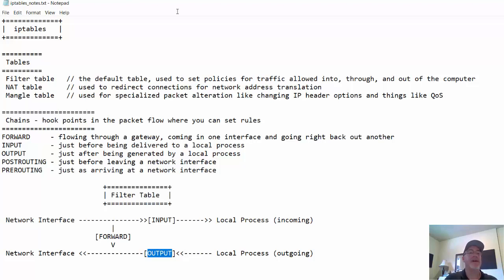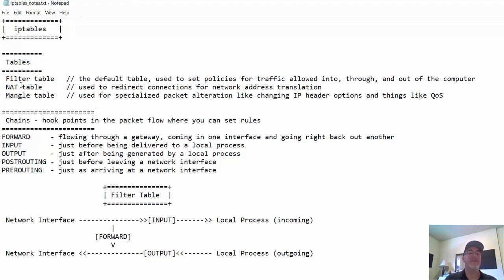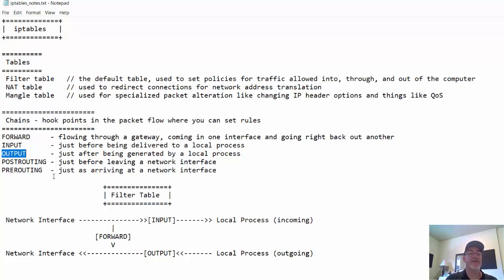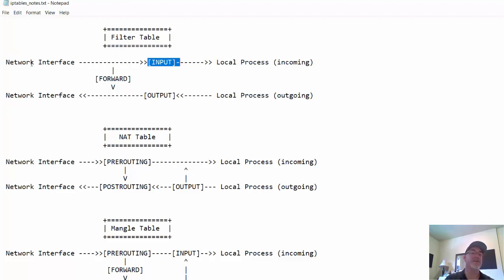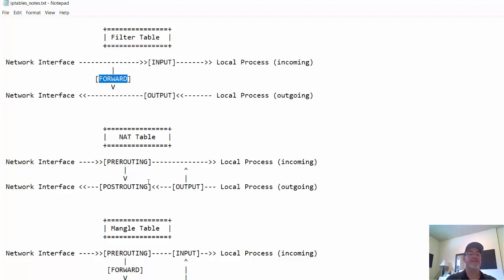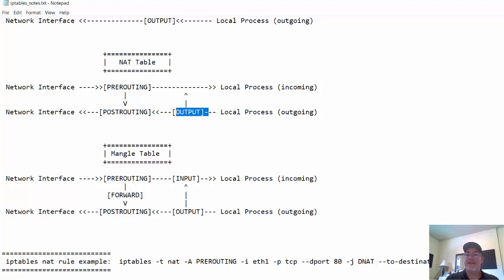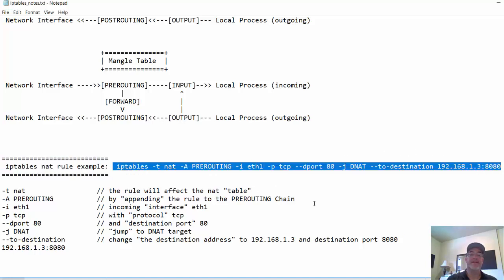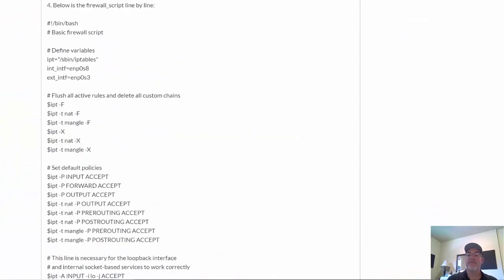Install CentOS 7.6 and configure it as a firewall router - Part5 - iptables notes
In Part 5 - I give a quick talk about iptables to provide background information before moving on with the next part in the lab.